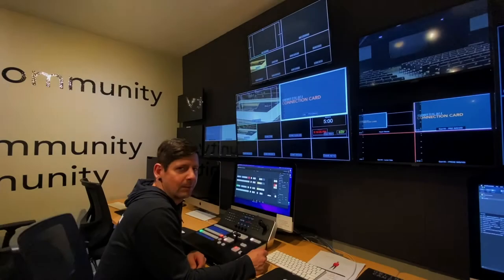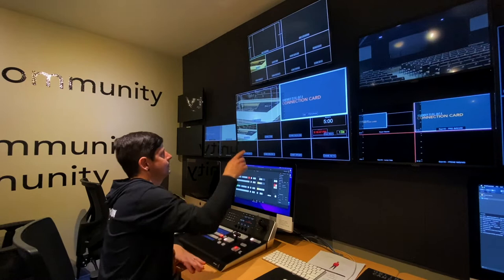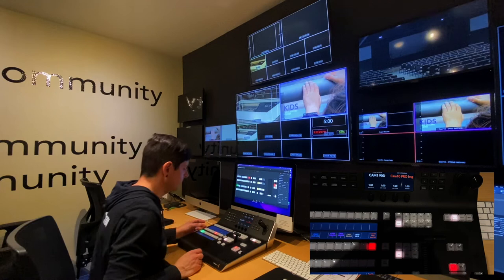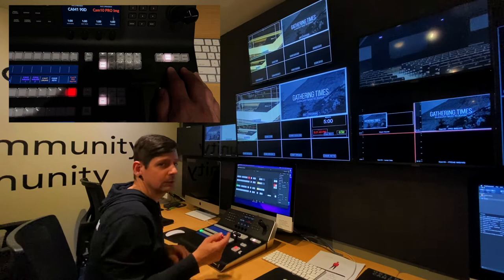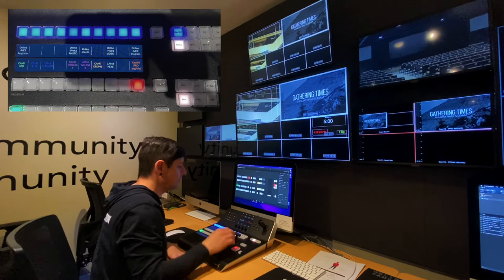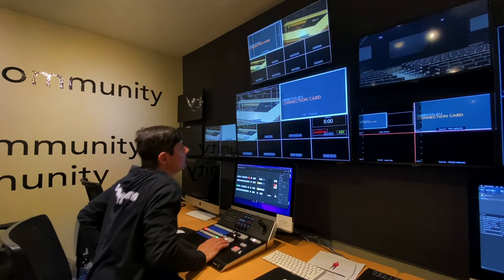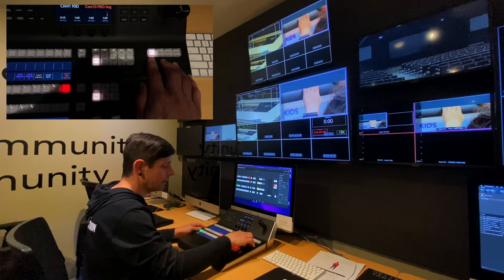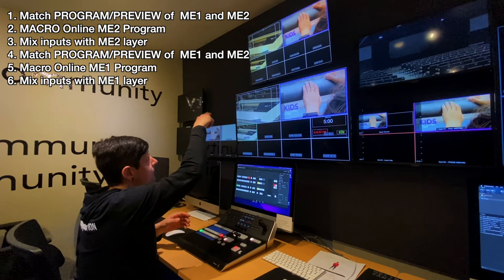ME1 and ME2 using multiple program outputs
ME1 and ME2 | using multiple program outputs to send separate video feeds to the Auditorium and to Online. Currently we use this when we do an Online Host intro/Outro.